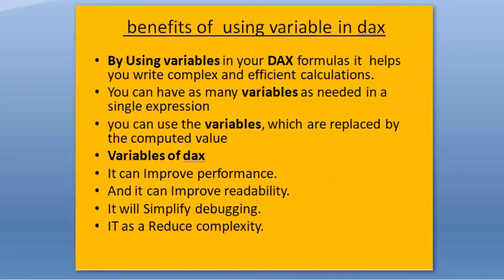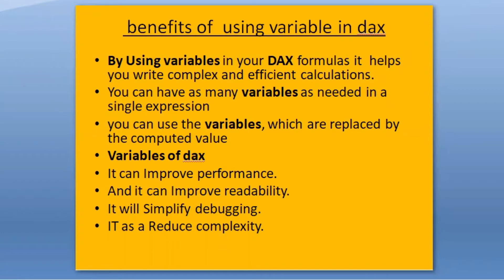Benefits of Variables in Power BI